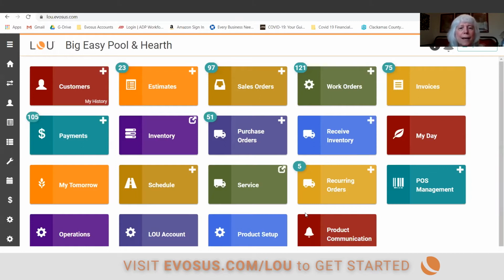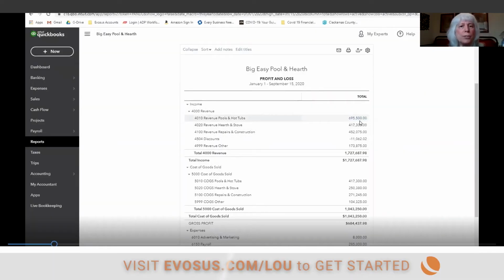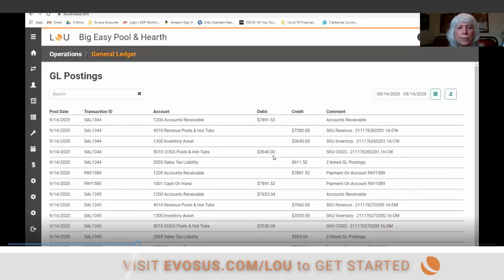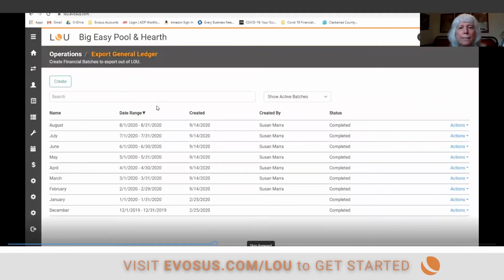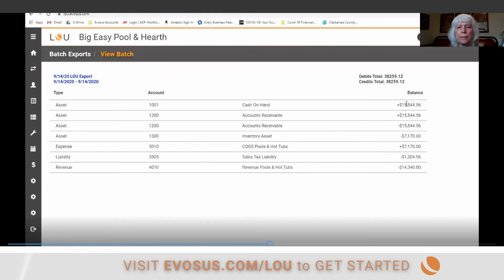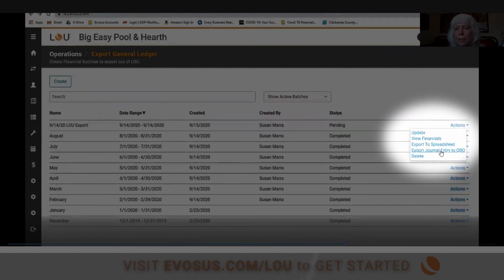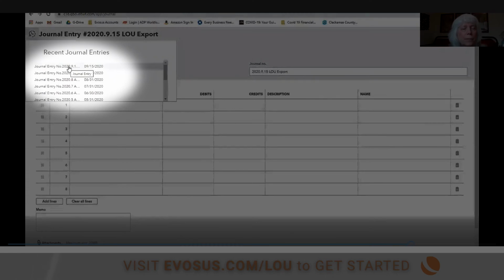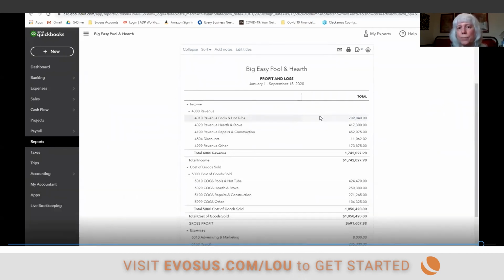LOU - Transactions to QBO from LOU